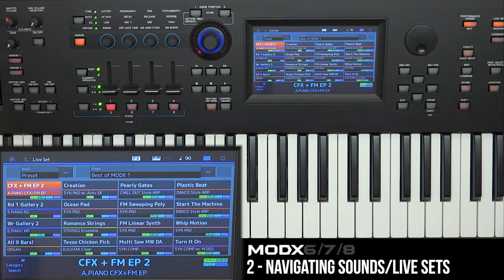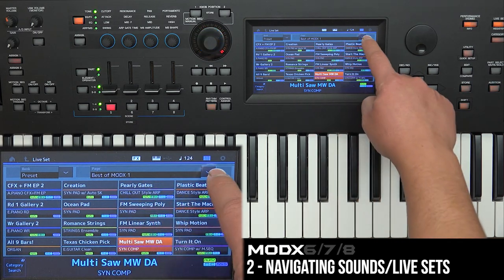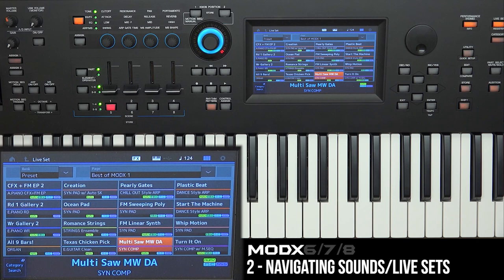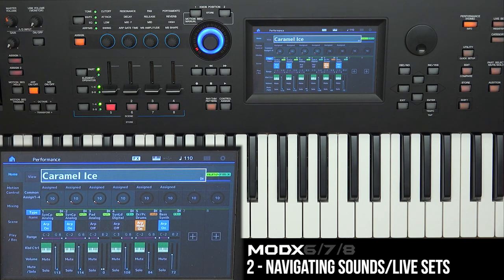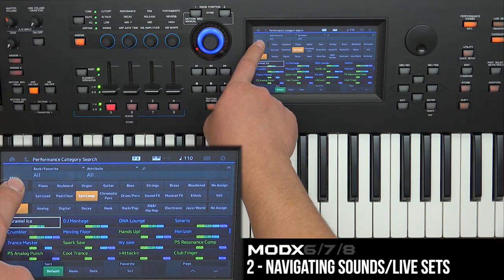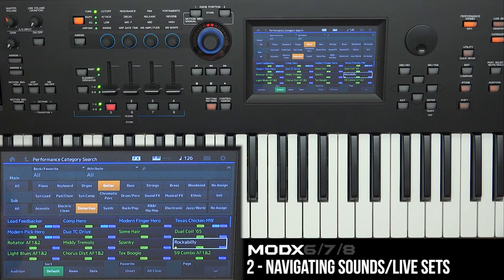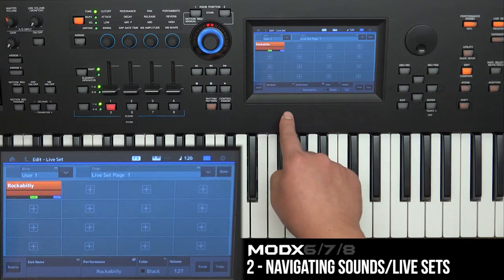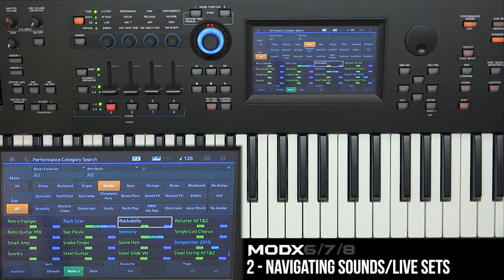Yamaha MODX Video Tutorials - 2: Navigating Performances/Live Sets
Purchase the entire lesson set for the MODX and other popular music keyboard workstations on Sudosonic.com